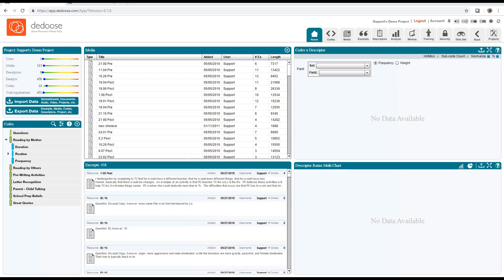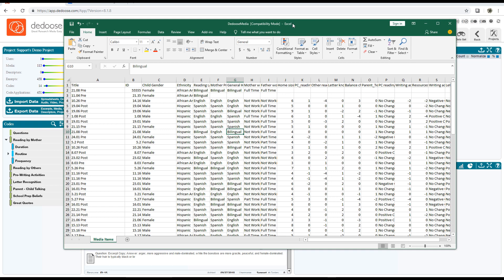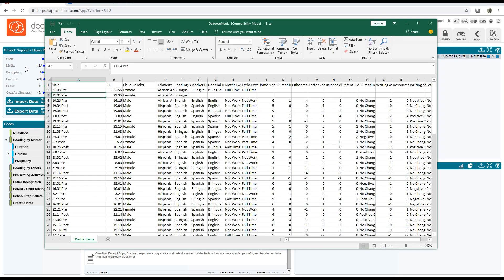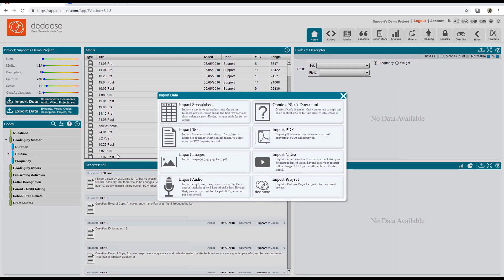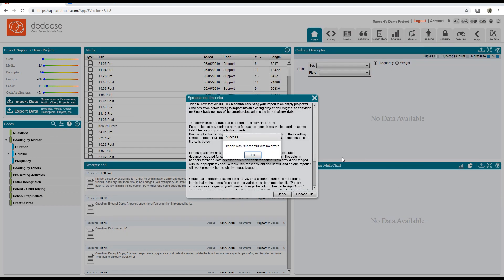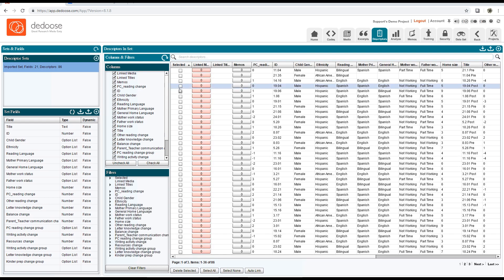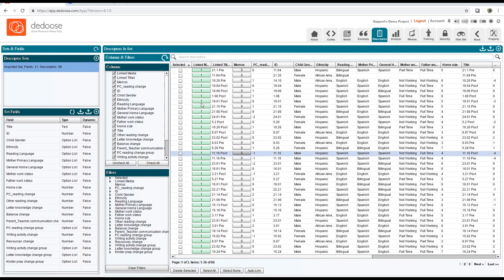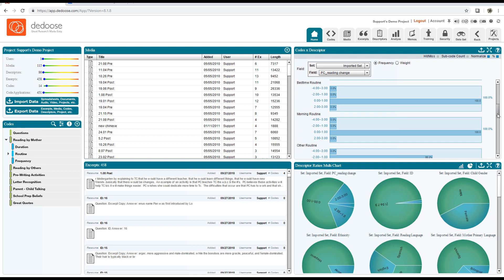Descriptor Auto Link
In this video, we'll learn how to automatically link descriptors to existing media and how to prepare your data for this process.